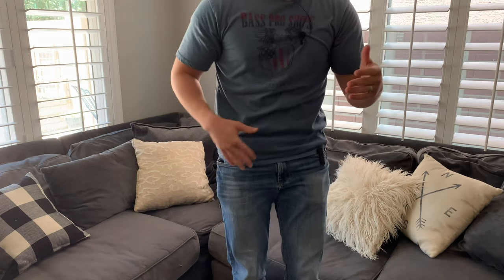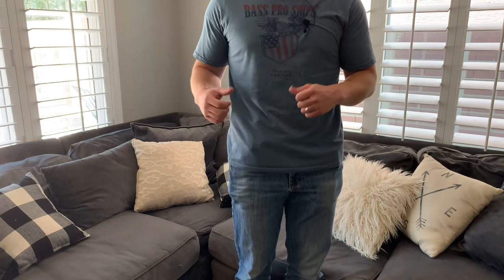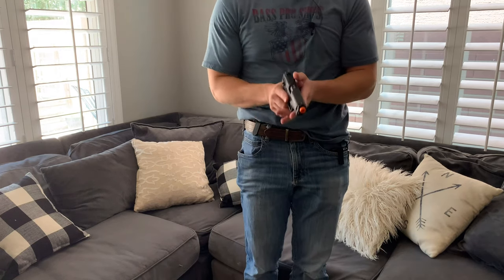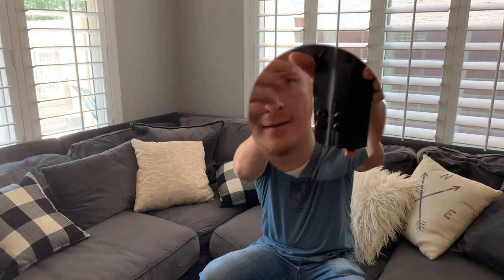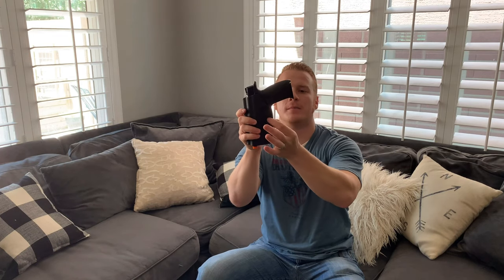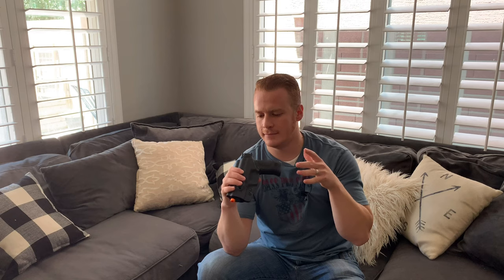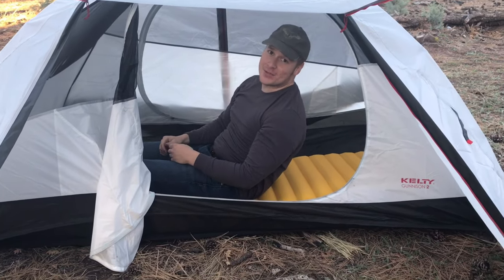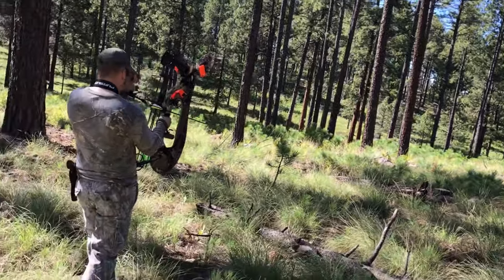The Most Important Part Of Your EDC | Concealment Express IWB Affordable Holster Review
I would argue that if you carry a firearm, the absolute MOST important piece of equipment you carry with it is your holster. In this episode, I’ll show you the Concealment Express IWB And why it hits all the check marks for perhaps the best affordable concealment holster on the market.